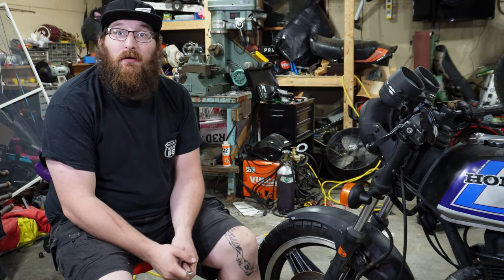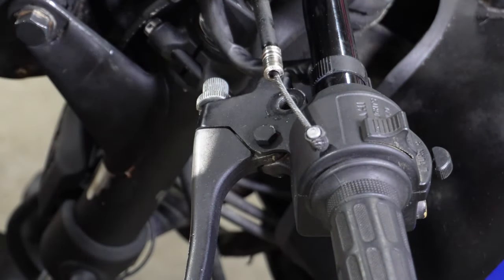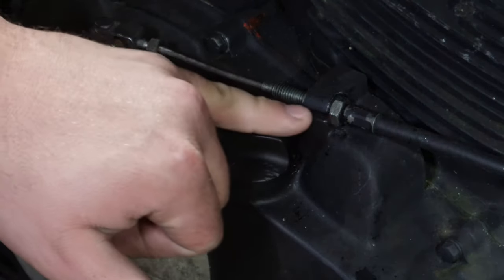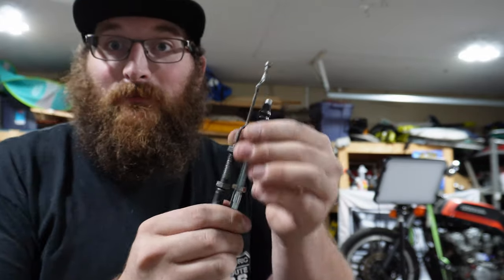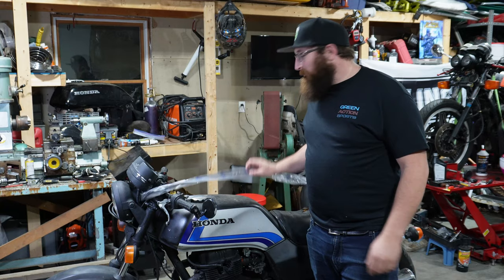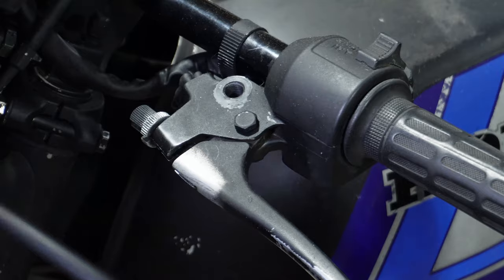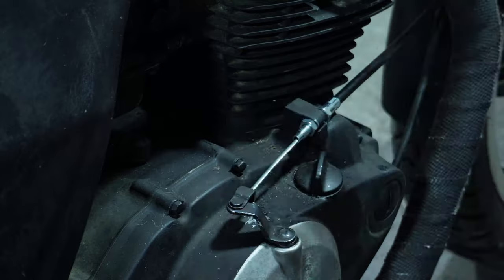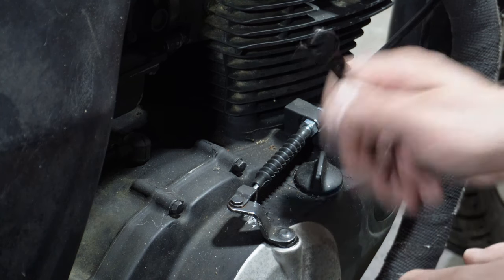CB450T Ep3 Replacing The Clutch Cable.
The clutch cable was absolutely smoked and so corroded that it wouldn't move at all. it took a couple of tries but i was able to find a replacement for it and get it installed.